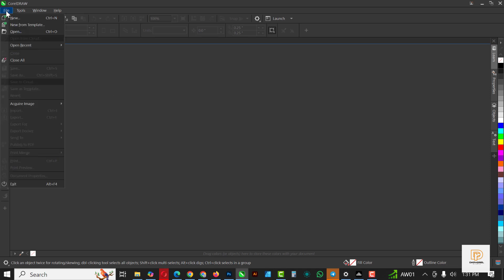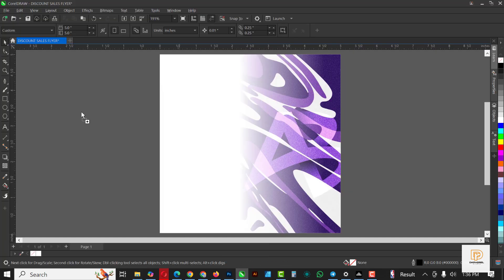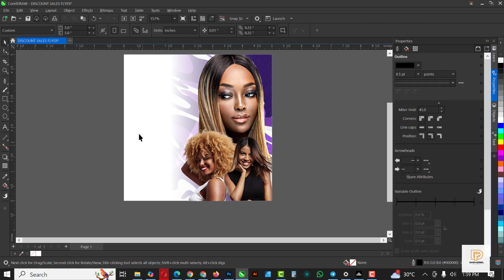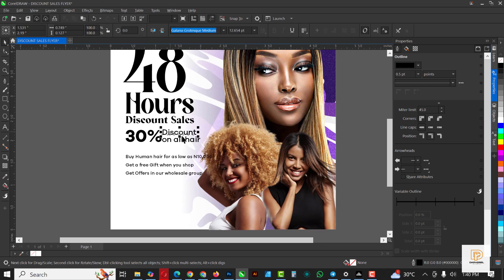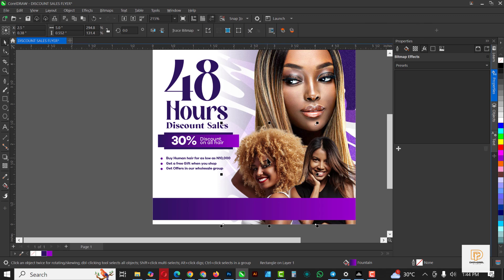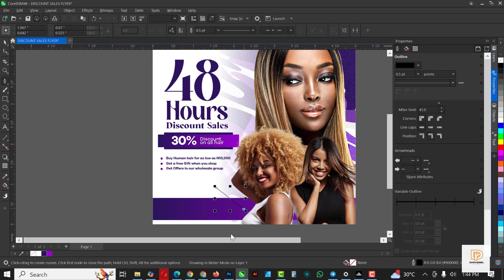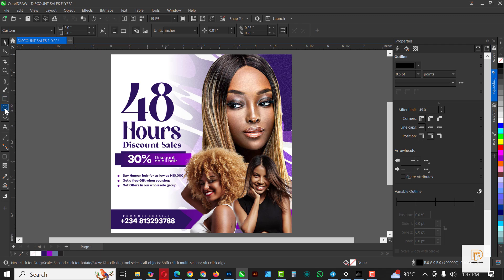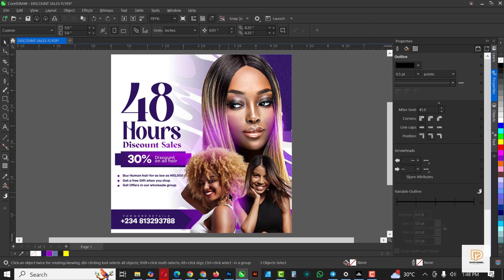How to Design a PROFESSIONAL Social Media Flyer in CorelDRAW (Easy Beginner Tutorial!)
Design a professional social media flyer in CorelDRAW—even if you're a beginner! In this easy step-by-step tutorial, you’ll learn how to create eye-catching flyers for Instagram, Facebook, or Twitter from scratch. Perfect for small businesses, marketers, or anyone who wants stunning graphics without expensive software!